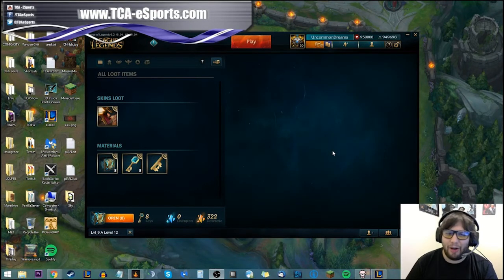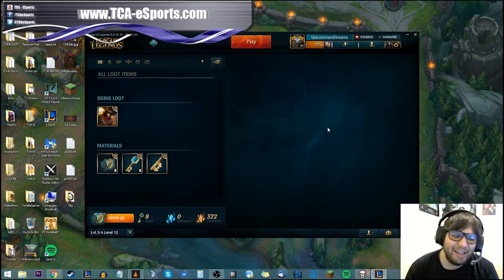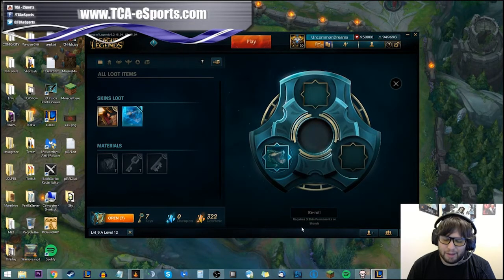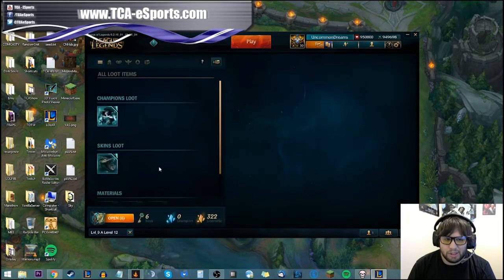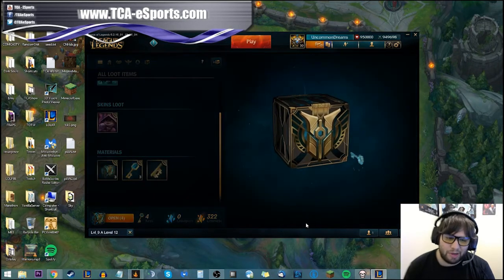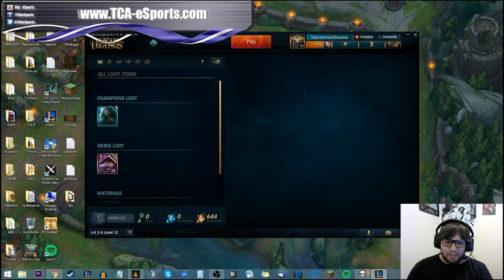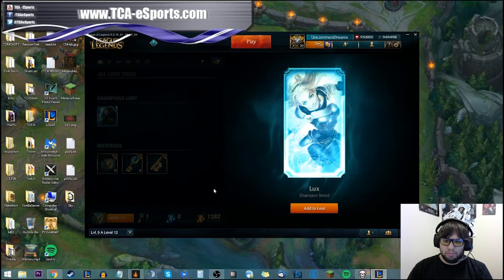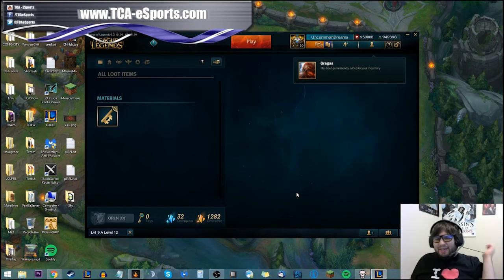Hextech Crafting System Overview!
Unlock skins, champions, and even summoner icons just by playing the game! I think this will be a great way to incentivize good play.